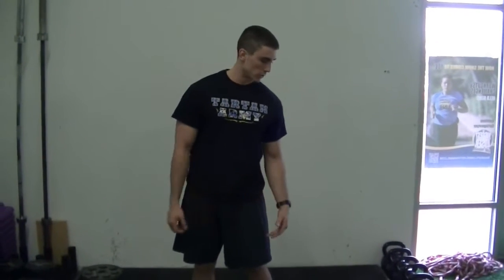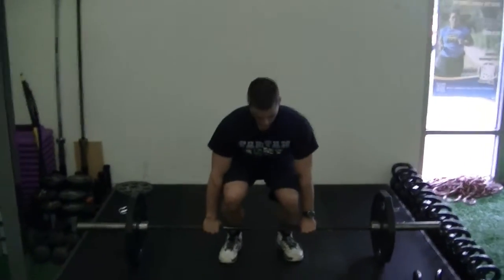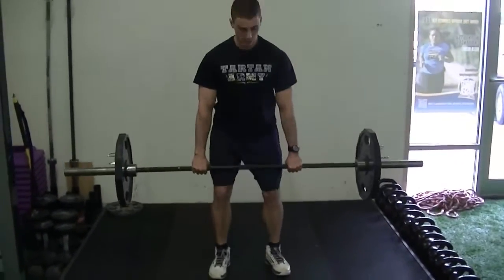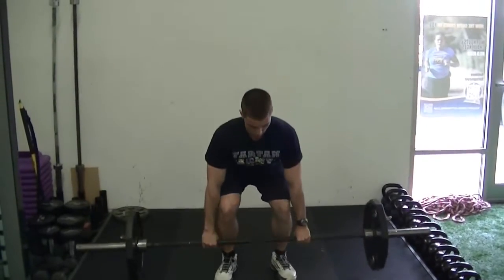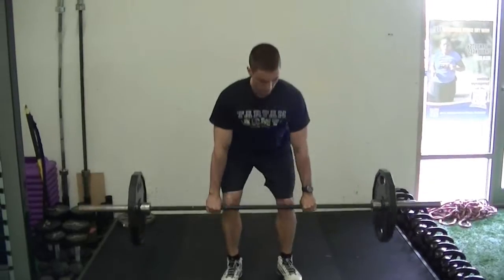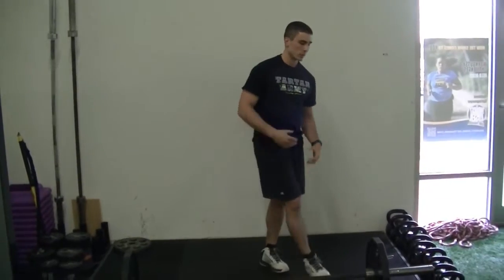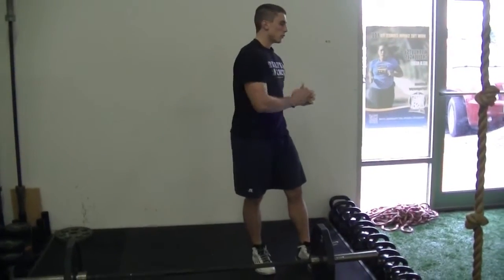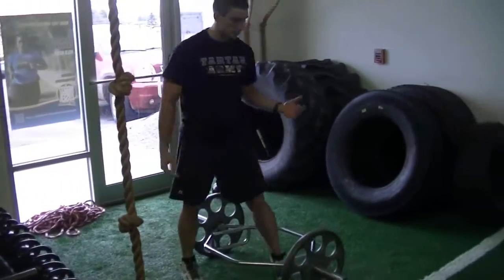ways to get stronger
exercises, switch the main lift to get stronger